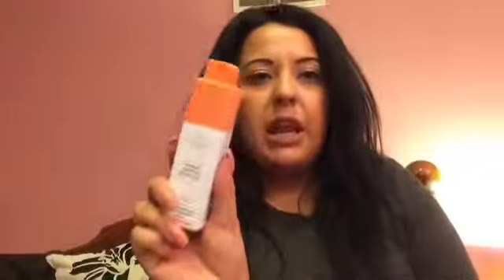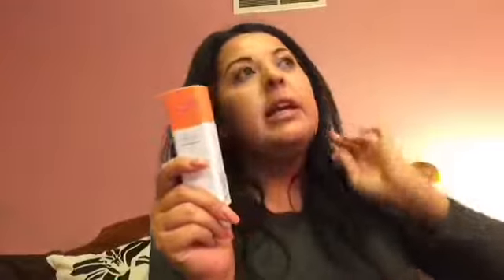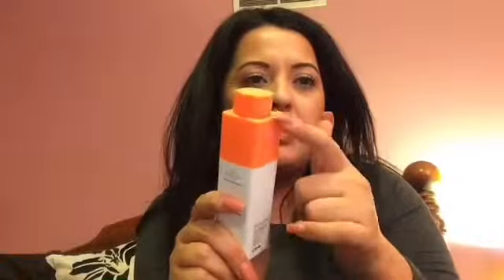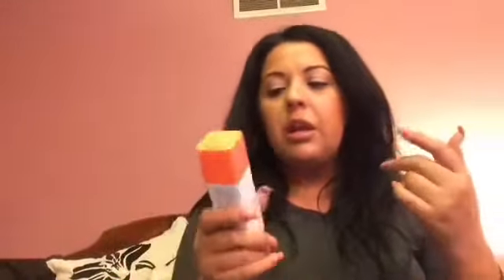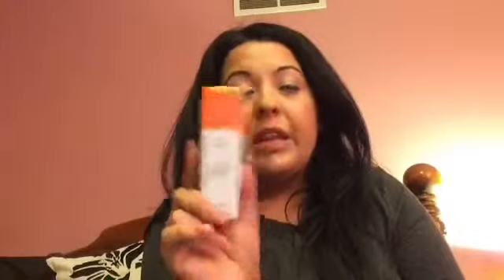Drunk Elephant | C Firma Day Serum | Review